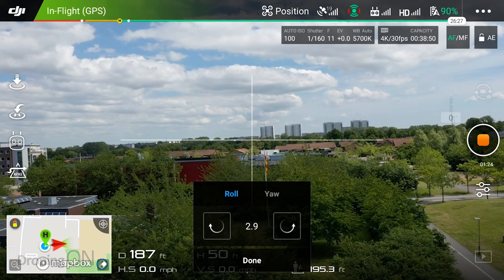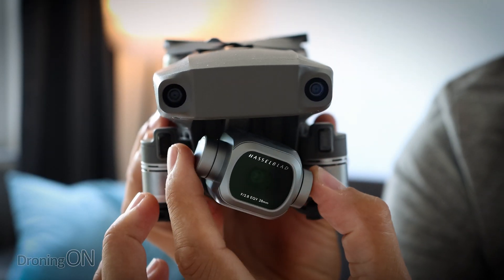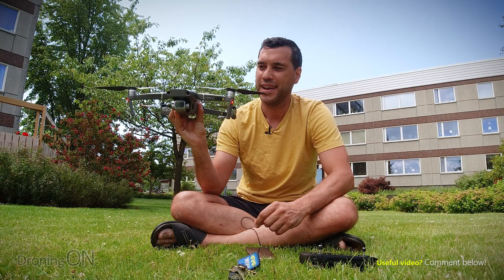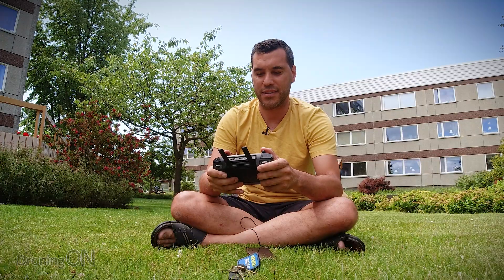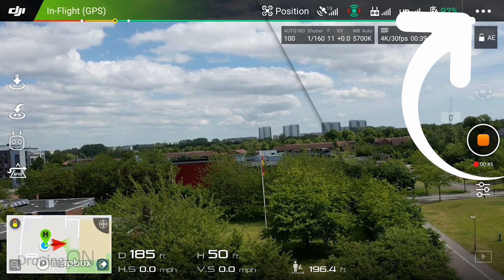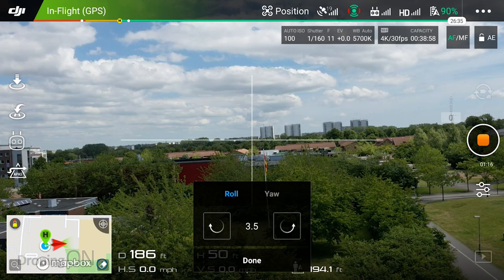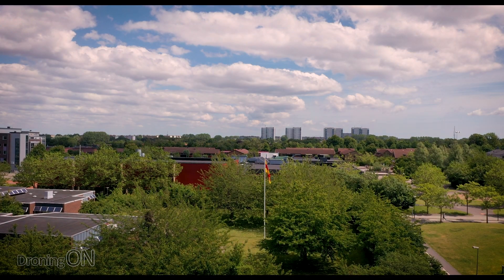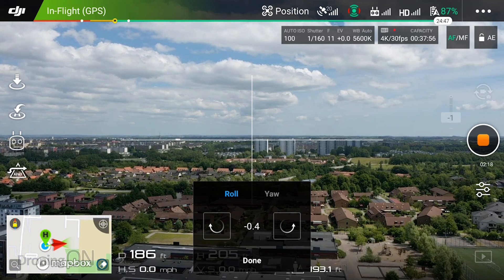Fix DJI Mavic Tilted/Wonky Horizons WHILE FLYING! - Tutorial/Guide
You can easily fix wonky horizons in post-editing but it's far easier to correct a dodgy horizon while you're flying! In this tutorial, you'll show you how using our DJI Mavic 2 Pro